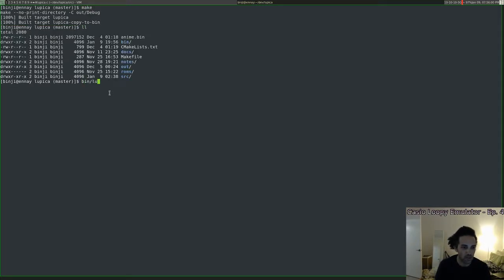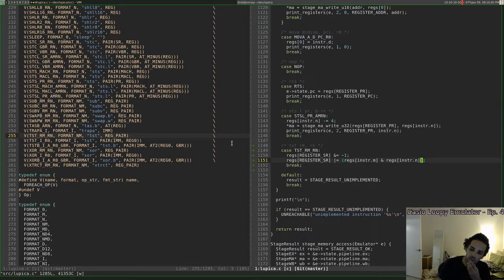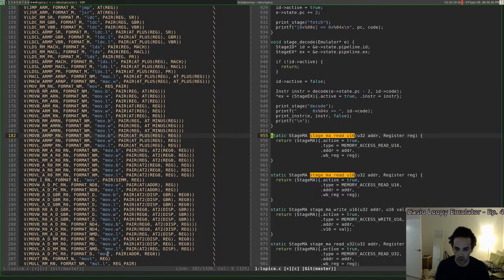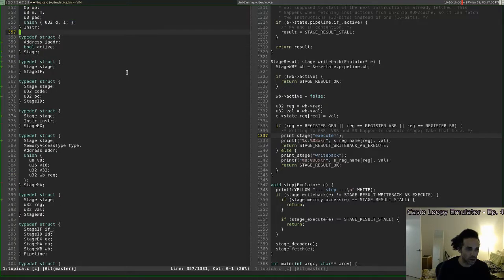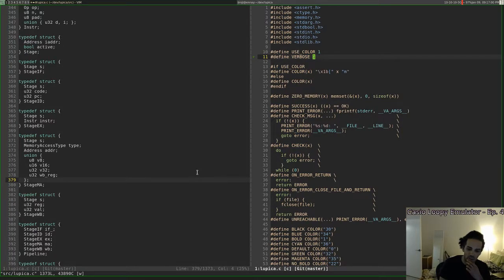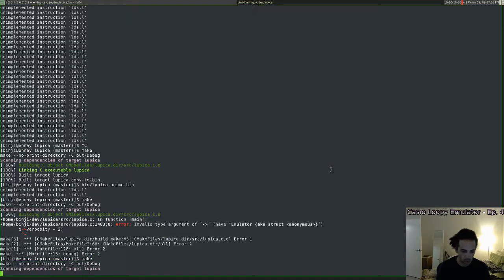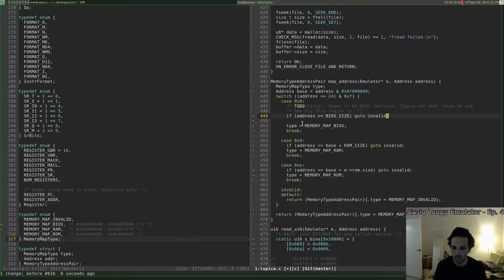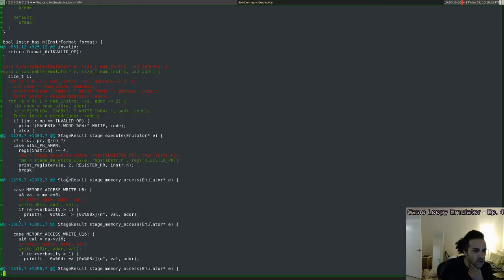Casio Loopy Emulator - Ep. 4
In this video, I implement some more instructions, add verbosity levels, and add RAM reading/writing.